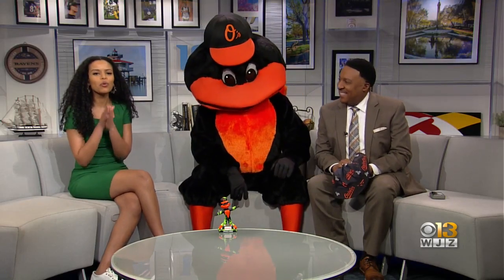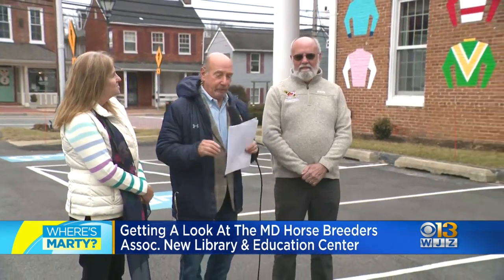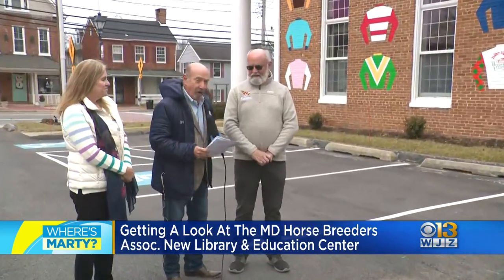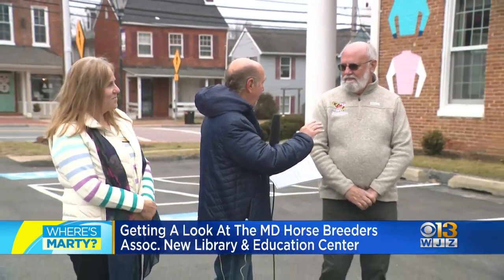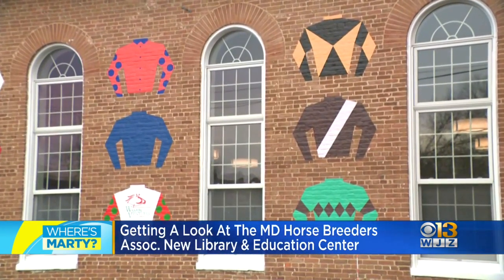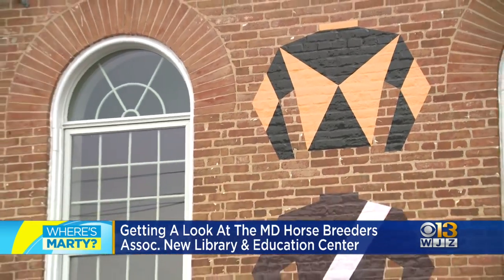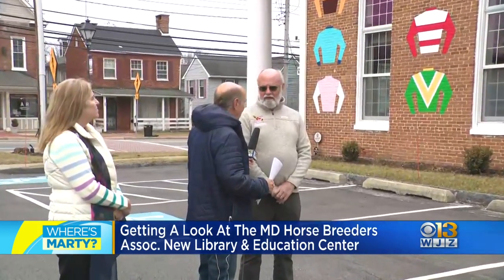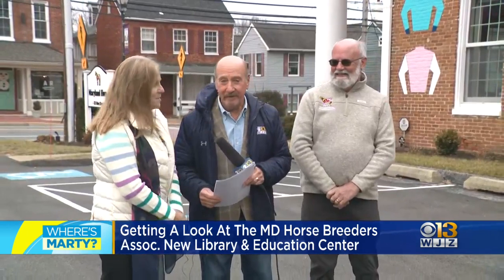Where's Marty? Learning about Maryland horse history at new library in Reisterstown